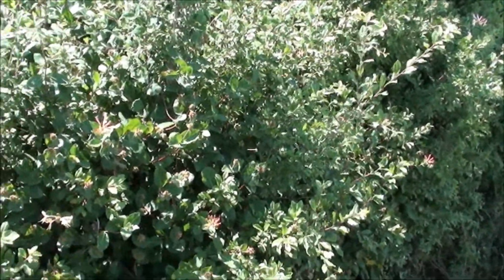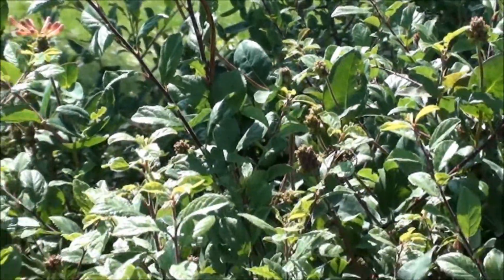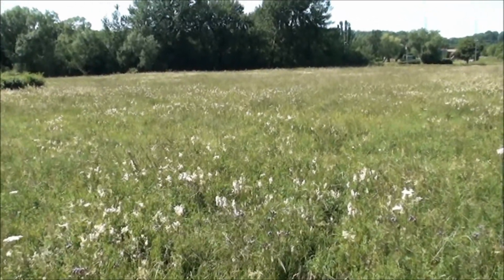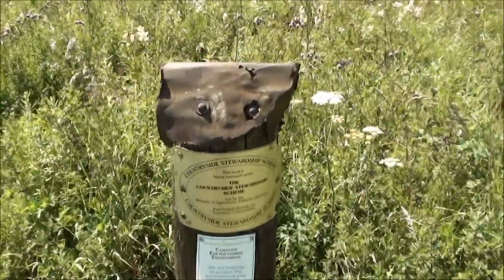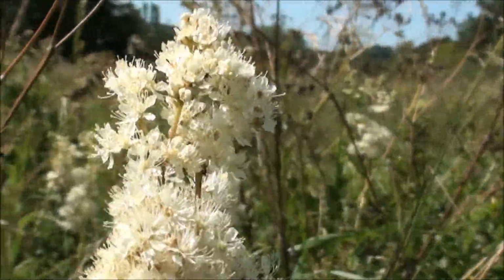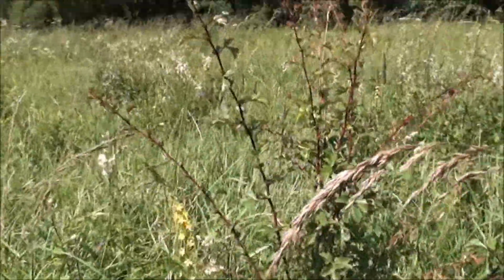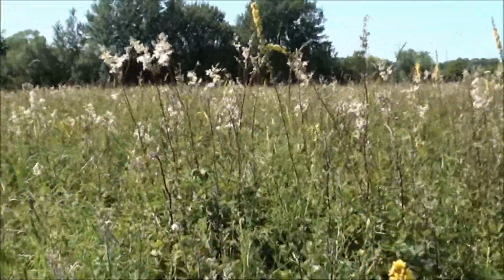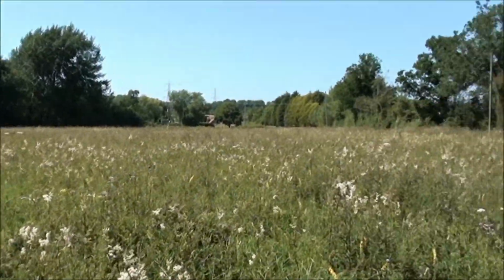walking through wild flowers on the common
This video is one of many I have filmed showing life on our small family run dairy farm in Gloucestershire, England. Visit my youtube channel to see further videos of life on the farm through the year